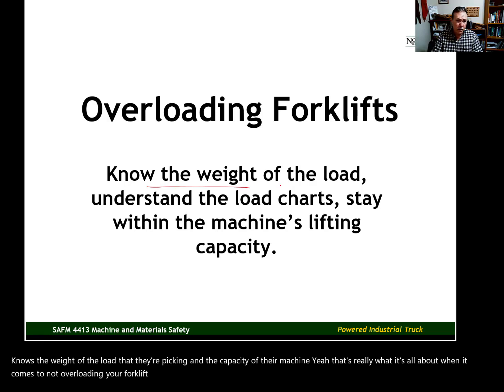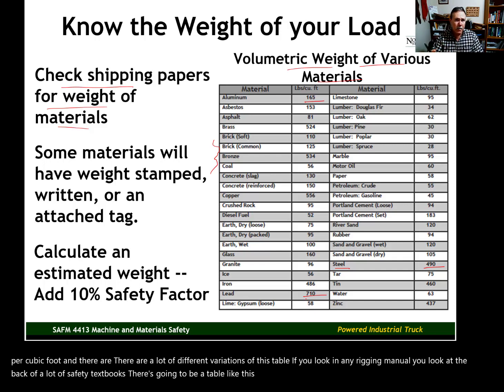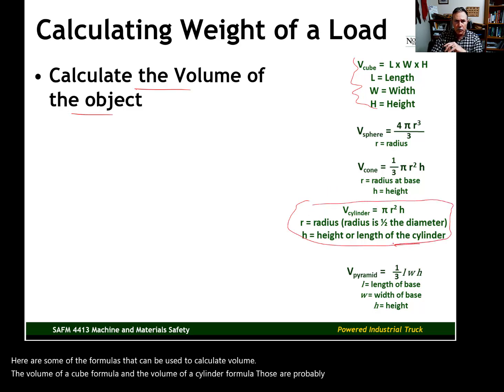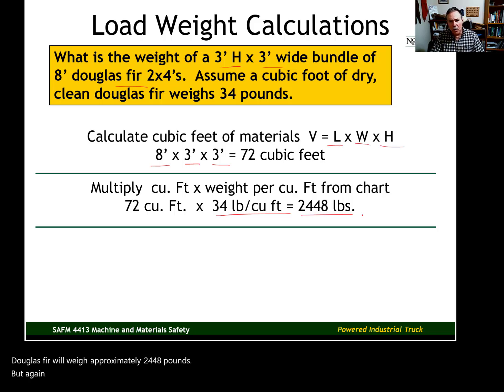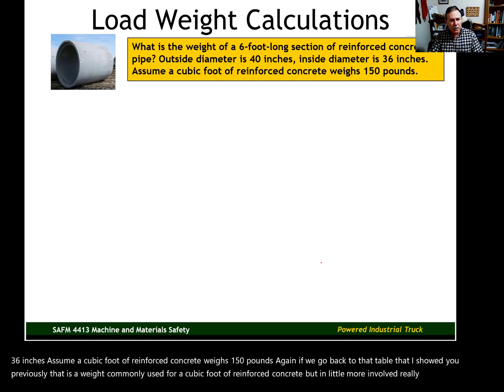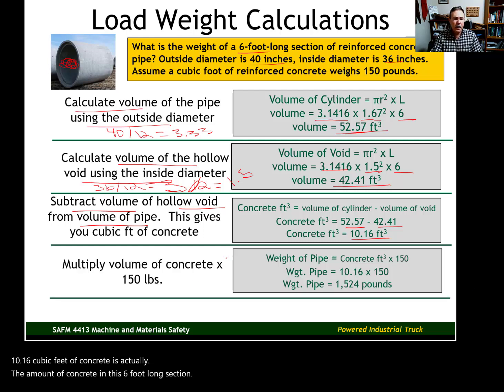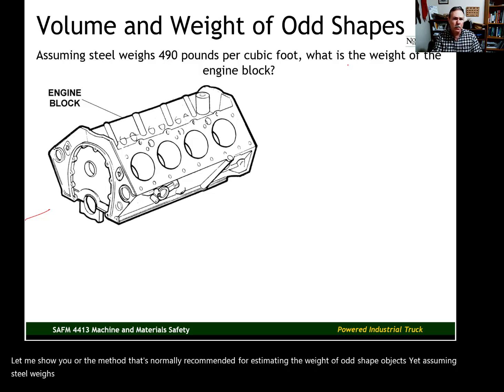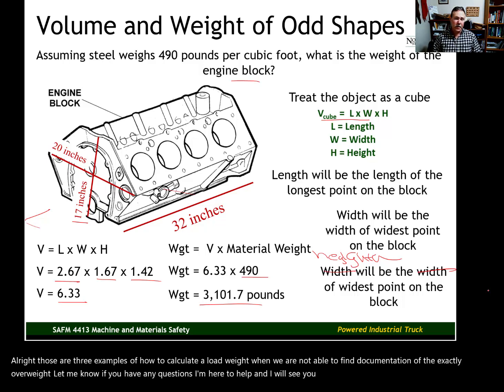Calculating Object Weights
One of the first rules of material handling requires us to know the weight of the load being handled.  If we are using a forklift or a crane we need to ensure we are not exceeding the load weight limitations of the equipment. The best method for identifying the weight of an object is to find documents indicating the weight of the object--bills of lading, instruction manuals, manufacturer's specifications, engineering tables are few examples of documents that in most cases will have the object weight.  Occasionally, you may not be able to find a documented object weight.  In these rare cases you may need to calculate an estimated object weight.  This video covers methods that can be used to estimate object weights.  Three examples, for three different types of objects, are provided.  This information is covered in SAFM 4413 (Machine and Material Safety) in the Environmental, Health, and Safety Management (EHSM) program at Northeastern State University (NSU) in Tahlequah, Oklahoma.  The EHSM program at NSU has been designated as a Qualified Academic Program by the Board of Certified Safety Professionals.